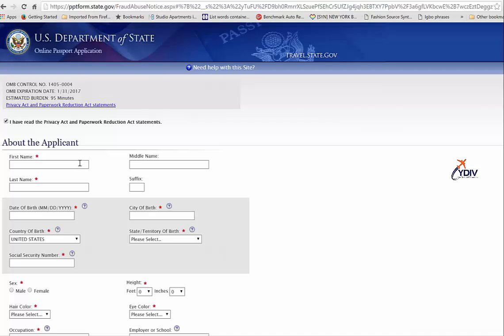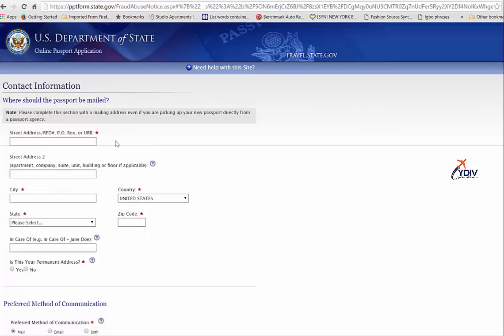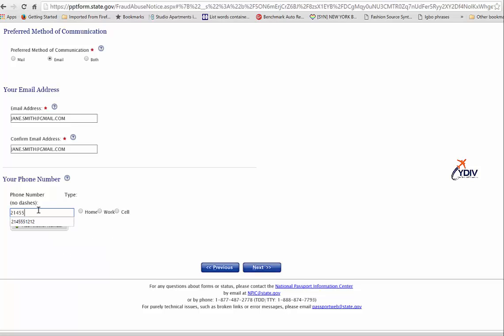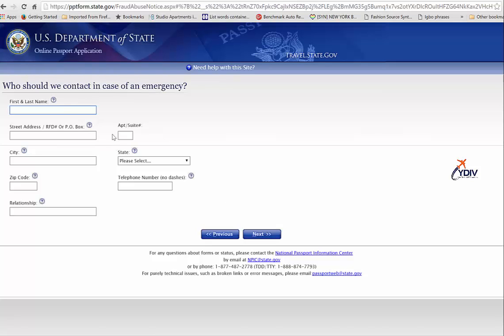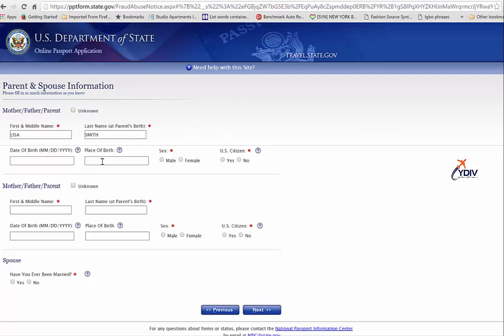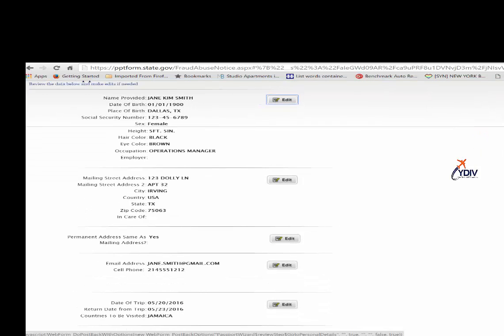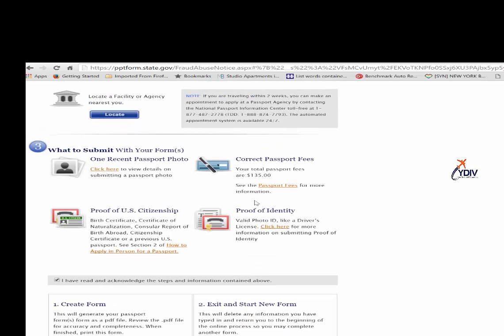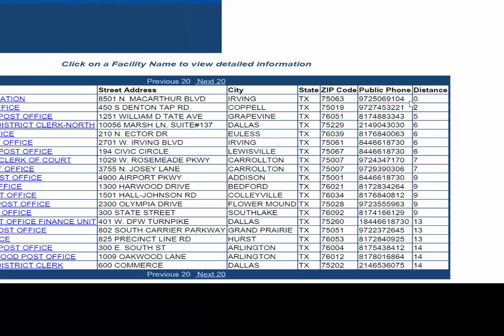HOW TO COMPLETE A PASSPORT APPLICATION